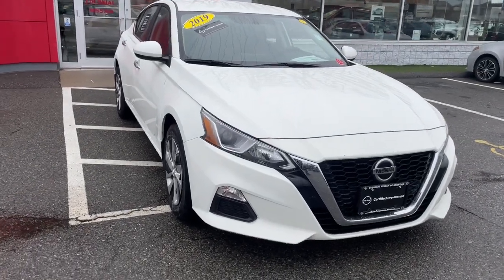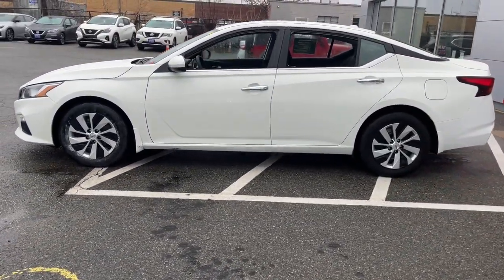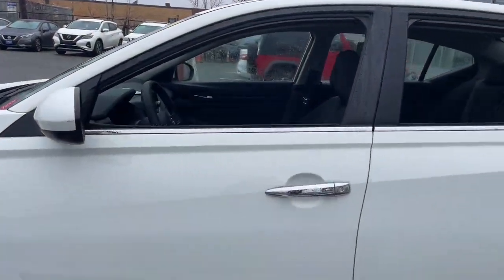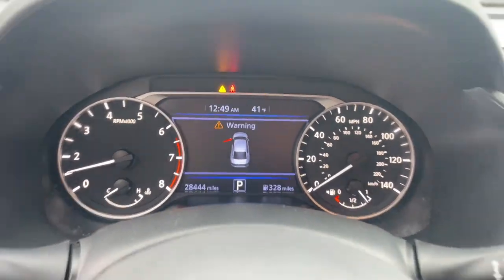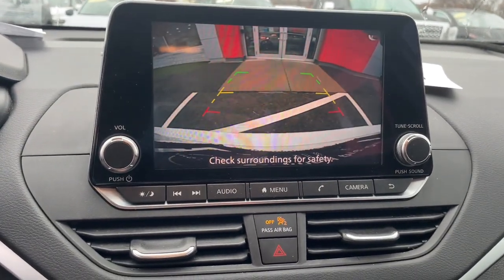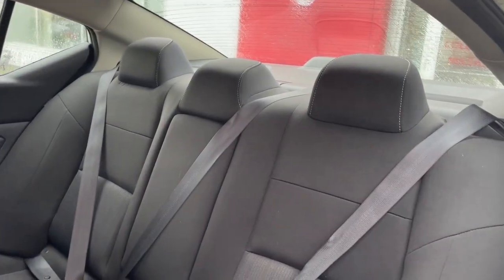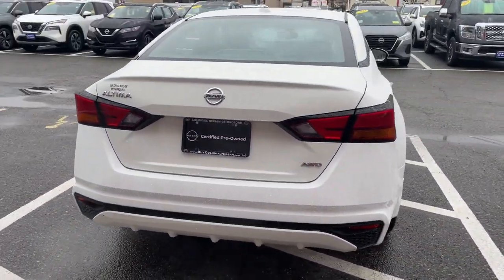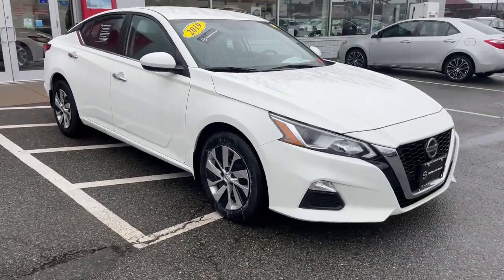2019 Nissan Altima Medford, Somerville, Lynnfield, Woburn, Boston P3609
Glacier White Used 2019 Nissan Altima 2.5 S AWD Sedan available in 104 Mystic Avenue, Medford, Massachusetts at Colonial Nissan of Medford. Servicing the Medford, Somerville, Lynnfield, Woburn, Boston, MA area.

Altima 2.5 S AWD Sedan
2019 Nissan Altima 2.5 S AWD Sedan - Stock#: P3609

Colonial Nissan of Medford
104 Mystic Ave

SERVICE WORK COMPLETED: Service Work completed on this Nissan Altima includes: Complete Multi-Point Inspection Oil & Filter Change by a Factory Trained Technician Battery Voltage Test Tires Inspected Brake Inspection Emissions System Check Professional Detailed Inside and Out Function Test all Lights Check the Complete Exhaust System Cooling System Inspection Transmission Fluid Inspection Differential Fluid Inspection Function Test all Options & Accessories. Highlights of this 2019 Nissan Altima include: Serviced here Non-Smoker vehicle CARFAX 1-Owner Excellent Condition GREAT MILES 28419! JUST REPRICED FROM $23999 FUEL EFFICIENT 36 MPG Hwy/26 MPG City! Bluetooth iPod/MP3 Input Satellite Radio All Wheel Drive [B10] BODY-COLORED SPLASH GUARDS Back-Up Camera WHY BUY FROM US: Our highly trained sales staff has earned a credible reputation with their many years of service and commitment. Our goal is to make sure that each of our customers receives the quality service that we have built our name on. We offer a very extensive inventory available at competitive prices. However our support does not end after the initial sale has taken place. We take pride in keeping your car in the same condition in which it rolled off the showroom floor. OPTION PACKAGES: EXPERTS RAVE: Nissans Zero Gravity seats are built from NASA-derived technology with shape support and cushioning that make them among the most comfortable buckets around. -Edmunds.com. Pricing analysis performed on 1/3/2023. Fuel economy calculations based on original manufacturer data for trim engine configuration.